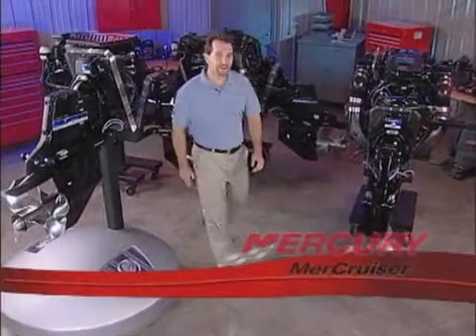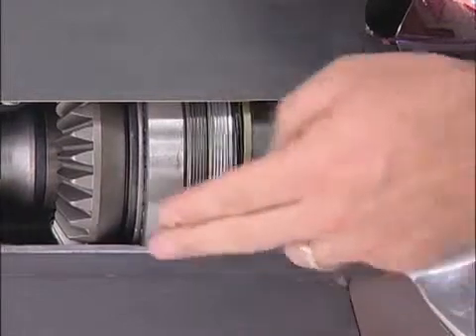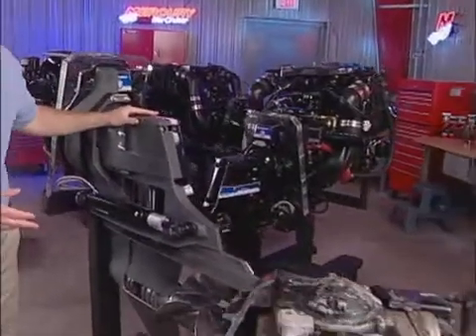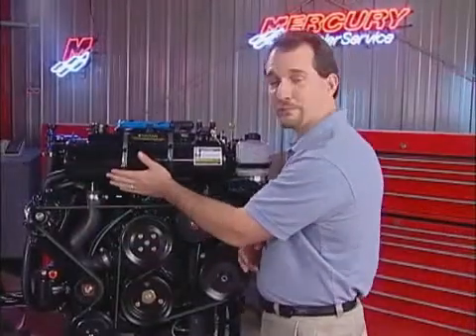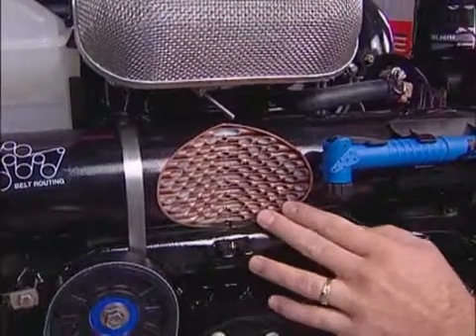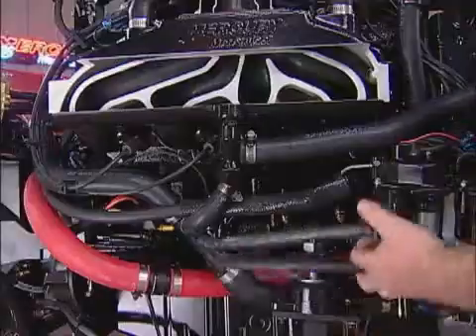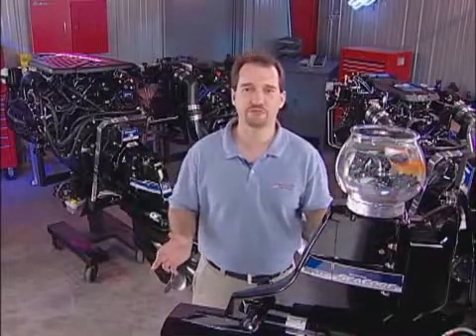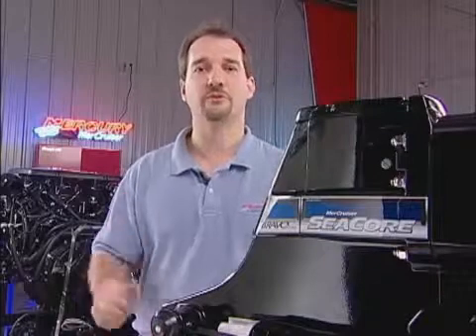Mercury SeaCore system zamkniętego obiegu chłodzenia ENG SM Poznań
System SeaCore (system zamkniętego obiegu chłodzenia) w silnikach zaburtowych Mercury.